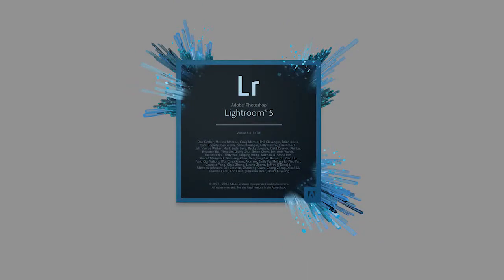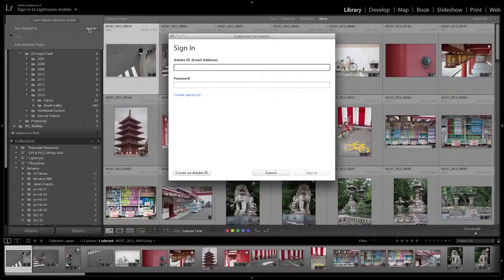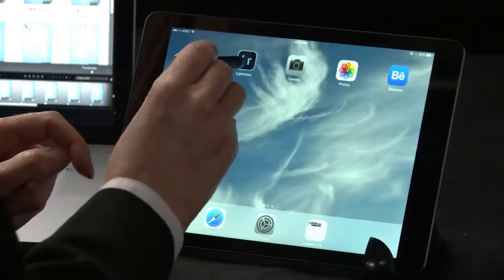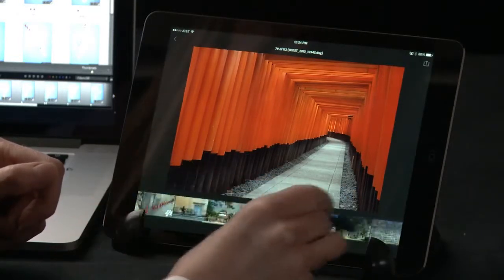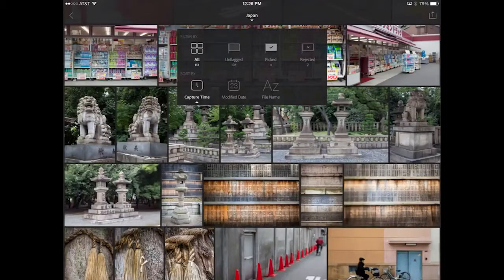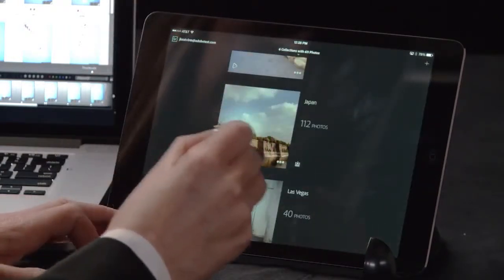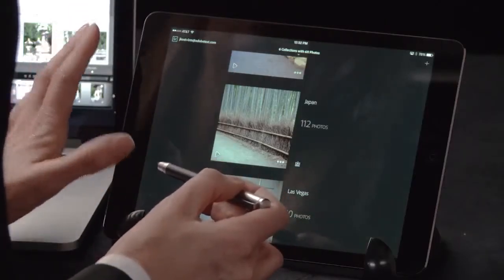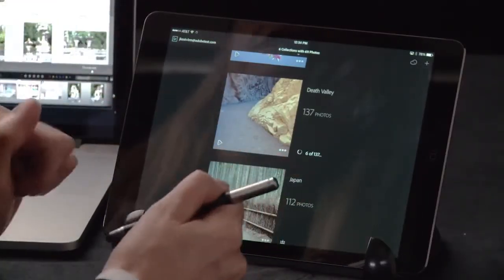Lightroom mobile Setup, Collections and Flags macuser.ua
Lightroom Mobile задумывалось Adobe как портативное расширение пакета Lightroom 5, но может быть использовано автономно от него. Автоматическая синхронизация позволит согласовывать правки, метаданные и изменения наборов с каталогом Lightroom на ПК под управлением Mac и Windows. Кроме того, доступен автоматический импорт изображений, снятых с помощью iPad, с последующим редактированием инструментами настольной версии. В автономном режиме Lightroom Mobile позволяет обрабатывать и редактировать изображения с помощью планшета, неподключенного к Интернету, тем самым, как говорит Adobe, обеспечивает по-настоящему мобильную работу.